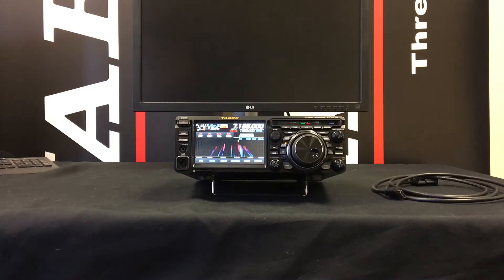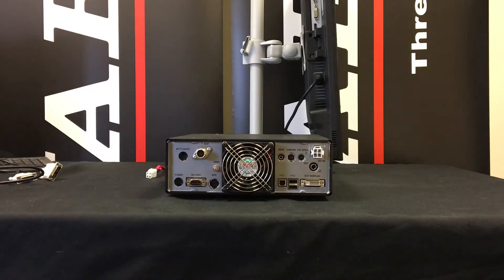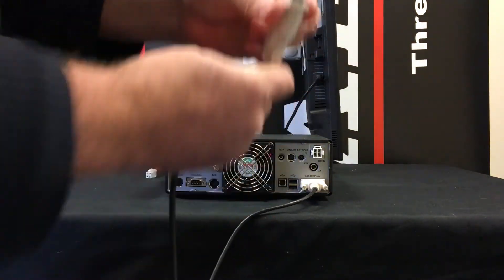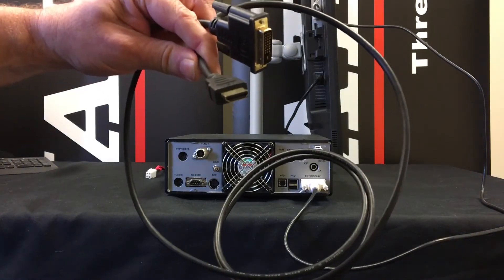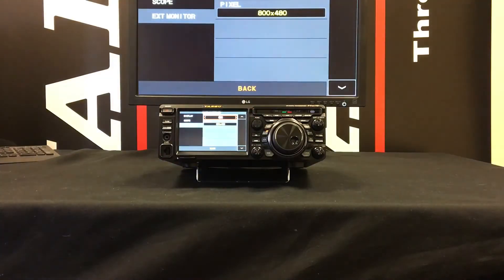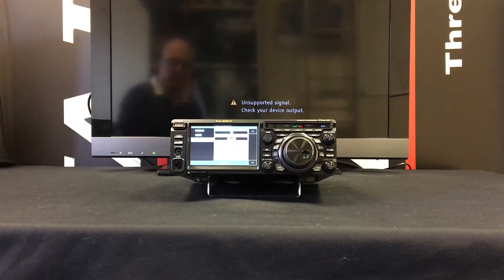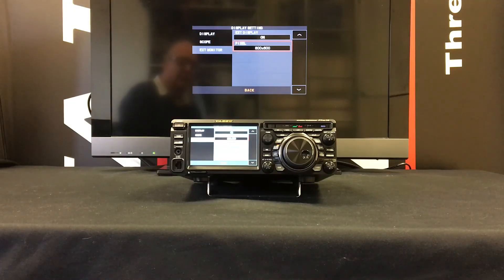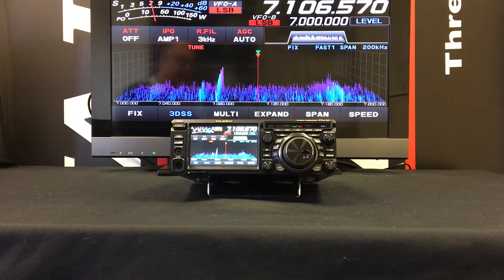How to use an external monitor with the Yaesu FTDX10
This video explains how to use an External DVI-D or HDMI monitor with the Yaesu FTDX10.